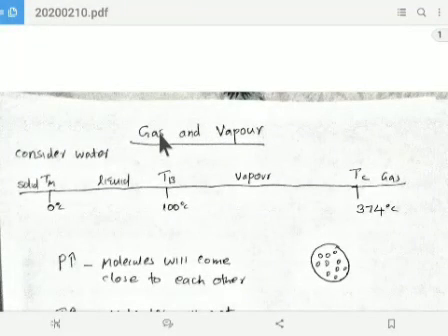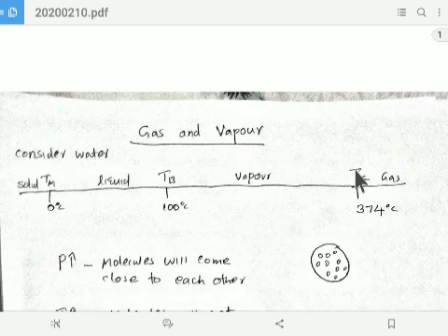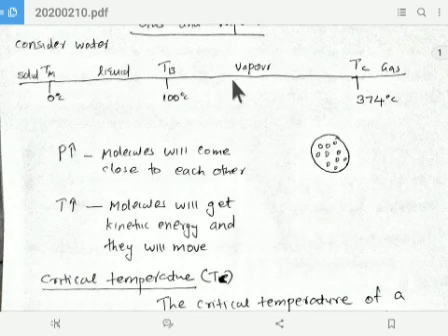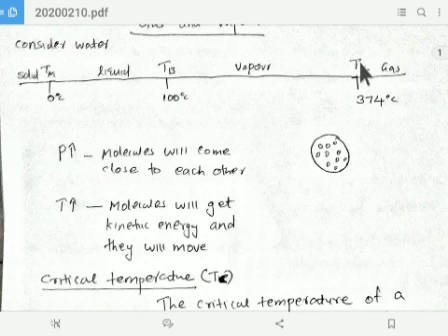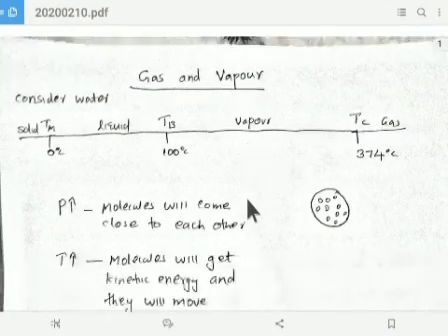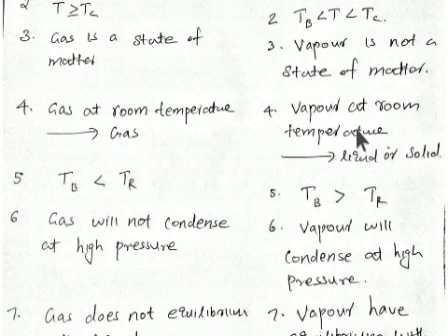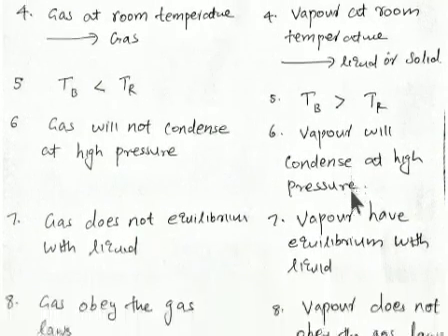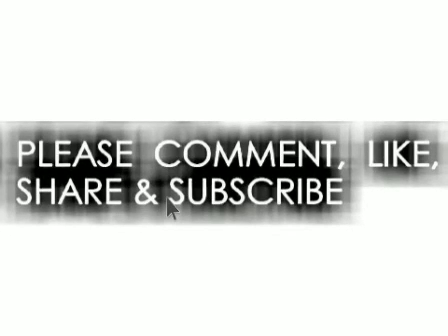Difference between Gas & Vapour